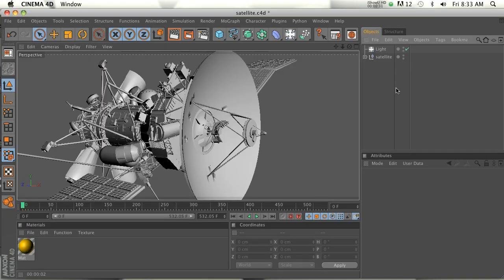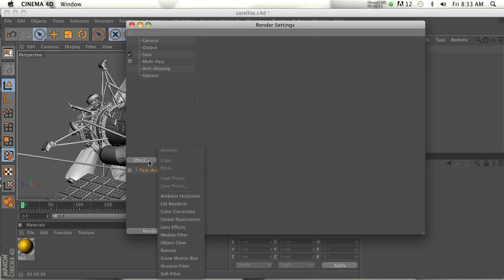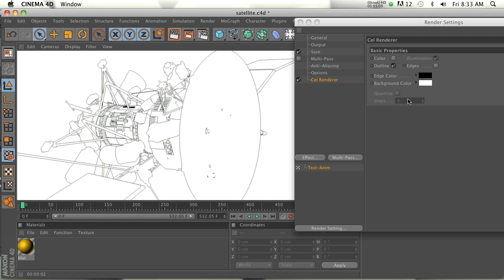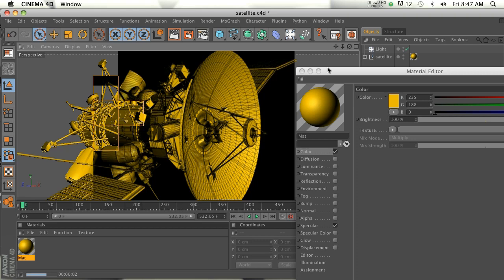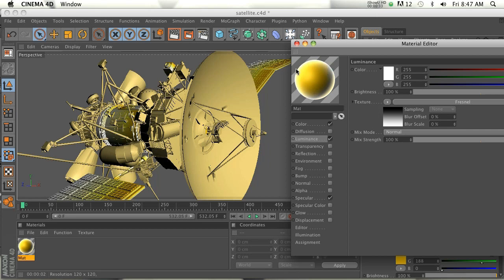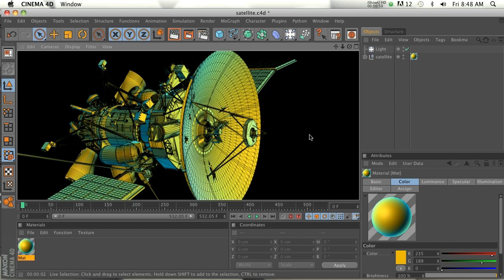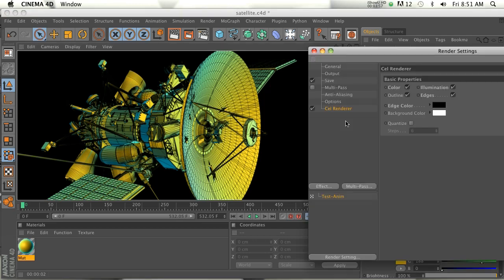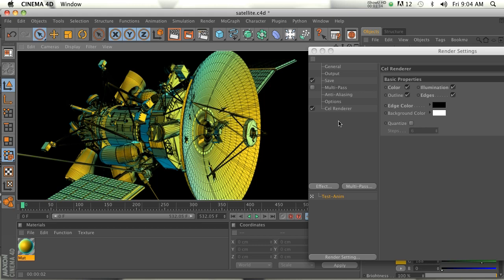Cel Renderer in C4D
In this tutorial I'm going to show you an effect that is often overlooked, but one that can generate a really awesome look in a couple clicks. The cel renderer is perfect for architecture as well as many other abstract and sci-fi purposes. You can find the 3D model and a bunch of other free stuff at thepixellab.net